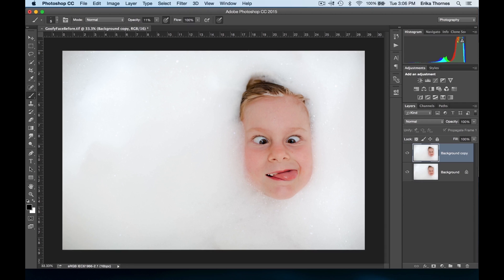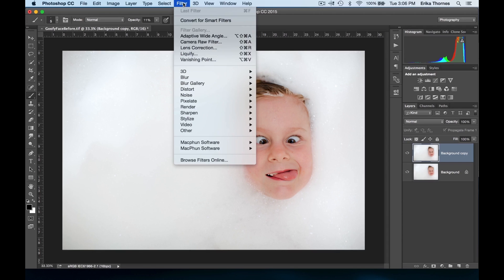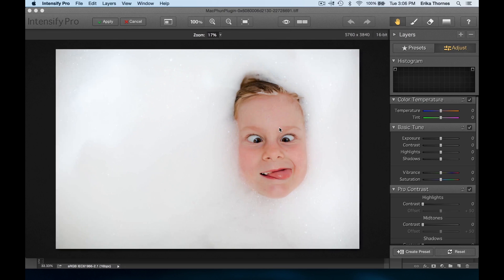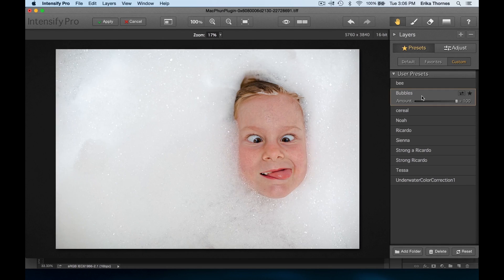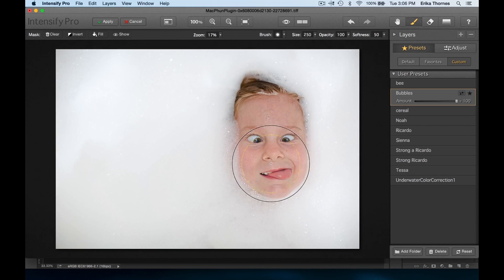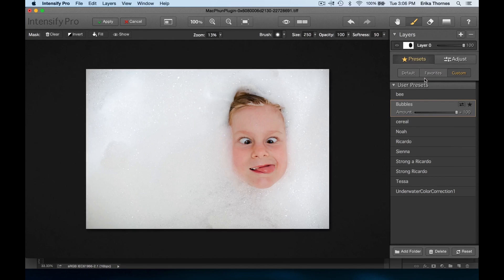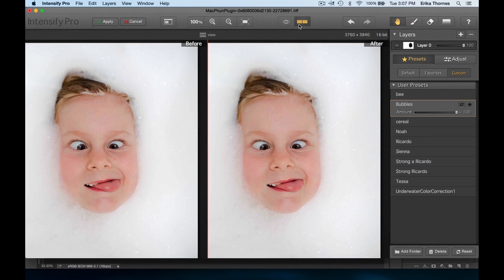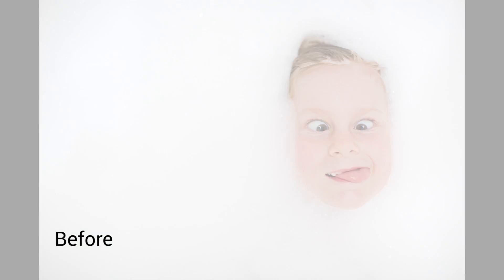[와콤 아카이브ㅣ튜토리얼] 노출 과다 부분 디테일 살리기ㅣ펜타블렛ㅣ인튜어스포토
오늘은 사진전문가 에게 꼭 필요한 태블릿 '인튜어스 포토(Intuos Photo)'와 만능 사진 편집 프로그램 '포토샵(Photoshop)'을 활용해 '사진에서 노출이 과다된 부분의 디테일을 살리는 방법'에 대해 배워보겠습니다. 포토그래퍼 에리카 소튼스(Erica Thornes)가 함께 합니다. 시작할까요?

인튜어스 포토는 와콤 e-스토어 전국의 와콤 제품 오프라인 판매처 만나보실 수 있습니다.